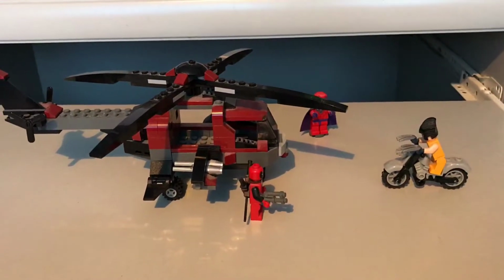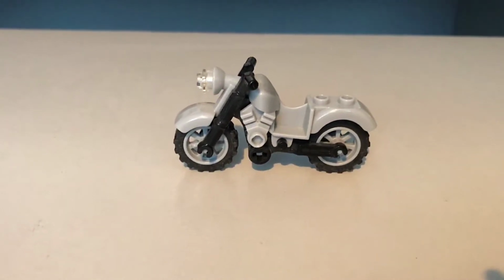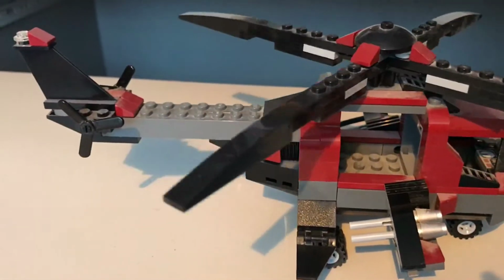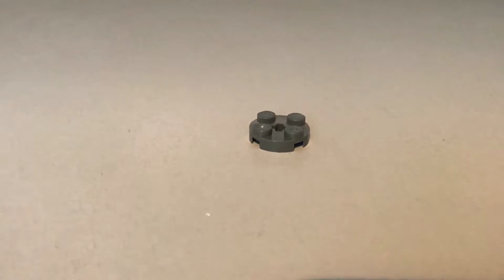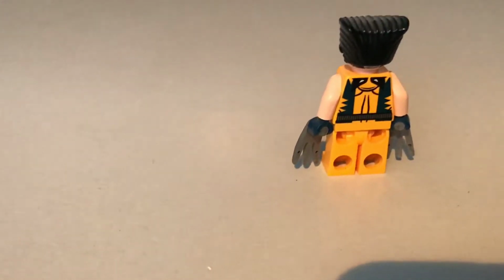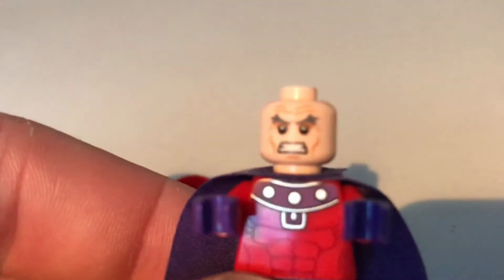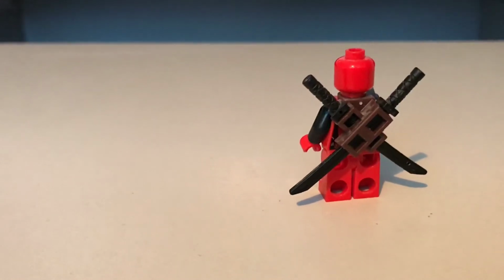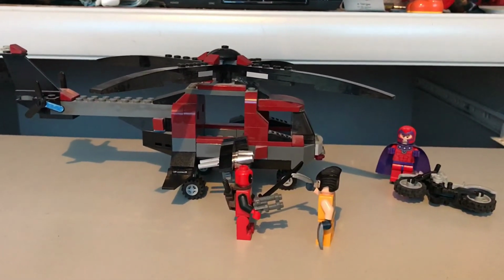Wolverine's Chopper Showdown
This is one of only two X-Men Lego sets released and the only one I have. But it has Deadpool in it ... Deadpool!!! Who doesn't love Deadpool